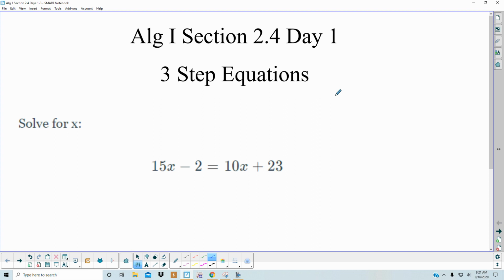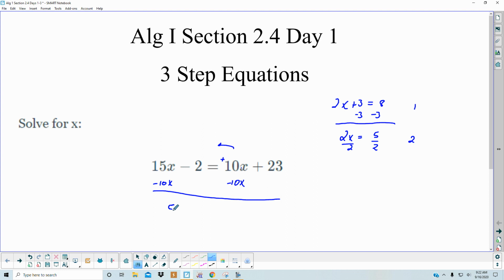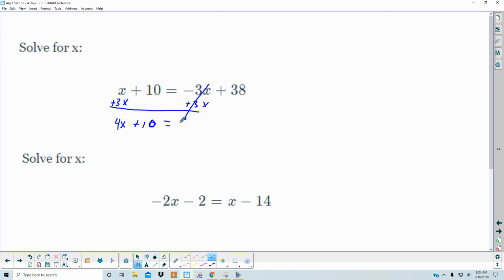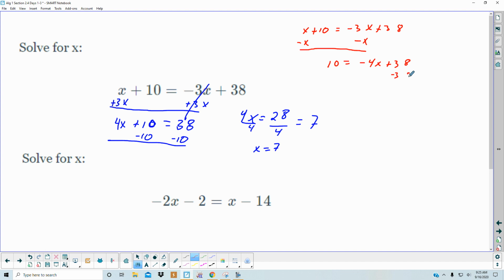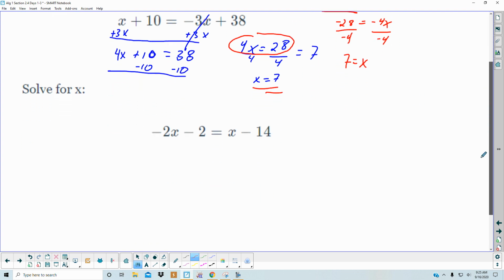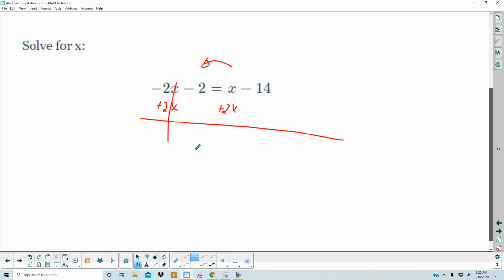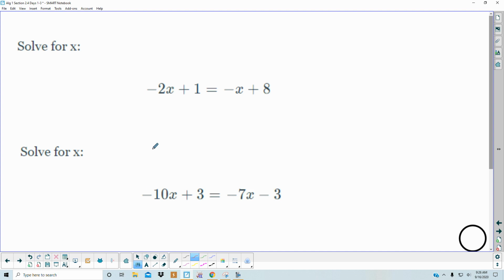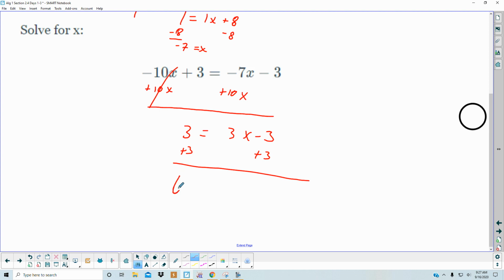Alg 1 Section 2 4 Day 1